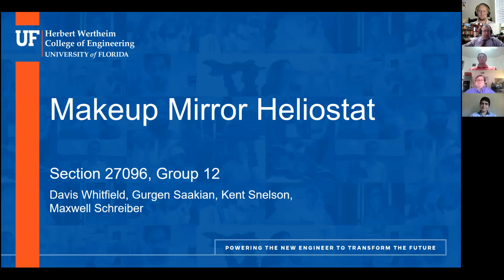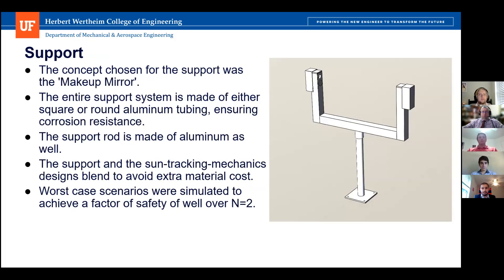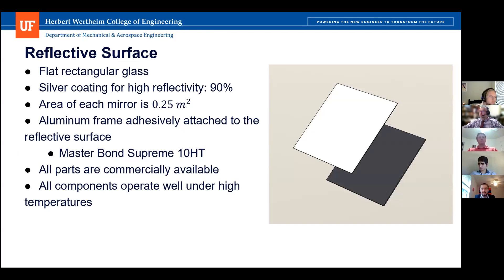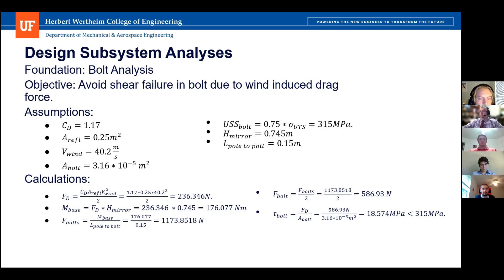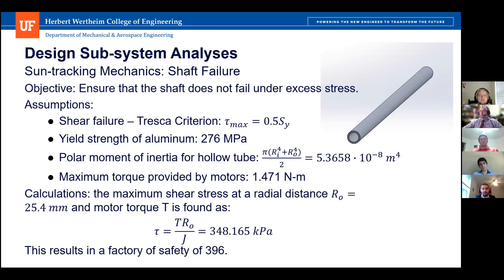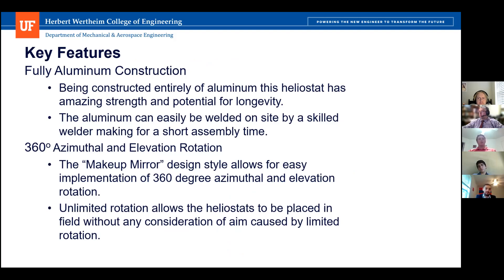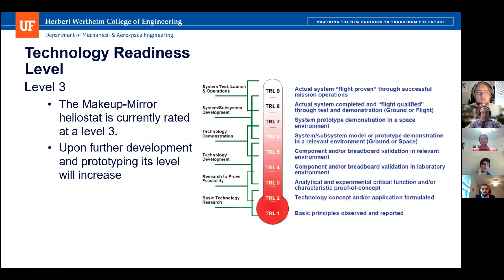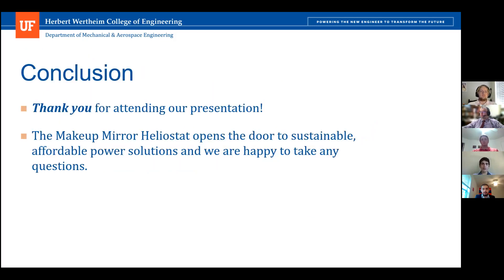2021 Fall EML4501 -- Final Oral Presentation, Group 12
Abstract:
The Makeup Mirror Heliostat was designed by the four engineers in Group 12. Each engineer has a similar educational background but brings their own ideas to the design. Our team has a passion for providing innovative, environmentally sound solutions to economically expensive problems. We applied this passion by using creative design, engineering analysis, and our expertise in CAD to minimize the cost of a small–scale heliostat. The focal point of our design is the ‘makeup mirror’ support system. This specific design allowed for the team to integrate a two–axis gimbal system without adding any additional parts, besides motors and gears. This mechanical system was used to ensure maximum solar reflection onto a central receiver as the day progresses. These heliostats will be implemented as a field of modules providing sufficient thermal energy to generate renewable energy. Each module contains four heliostats installed on concrete foundation and is built to withstand 20 years of weather and general wear. Group 12 produced a final design that meets all of the customer needs and will provide renewable energy for years to come.